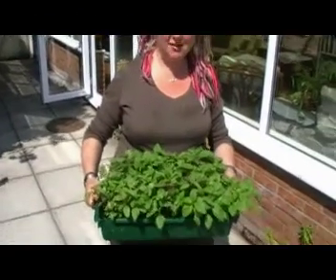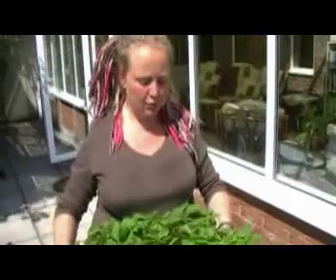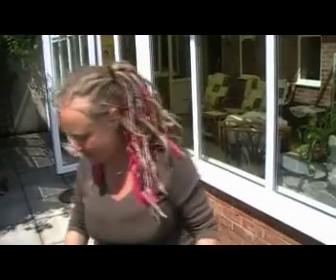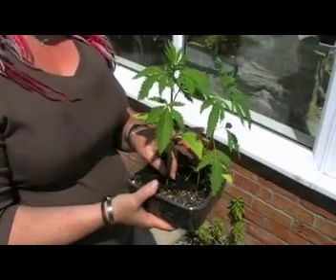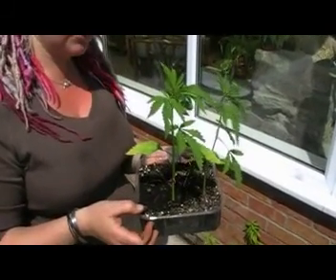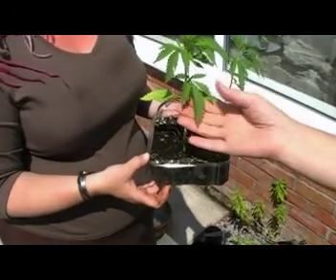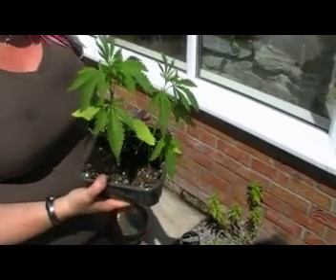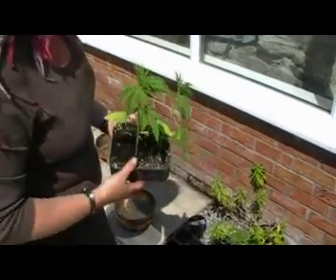Part 4 Growing sustainably.mov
HE Eco Thrapy - Part 4. in t his film Lin and Dawn look at sustainable growing at Willow Bridge